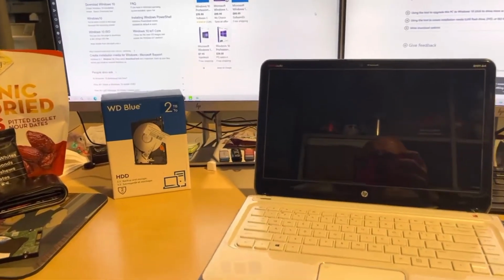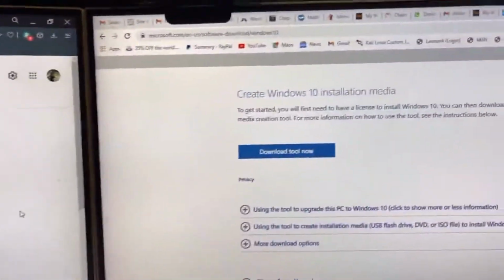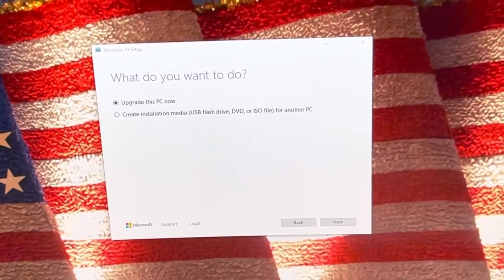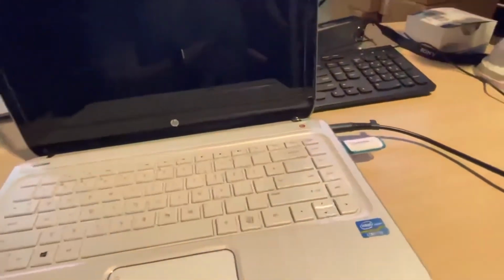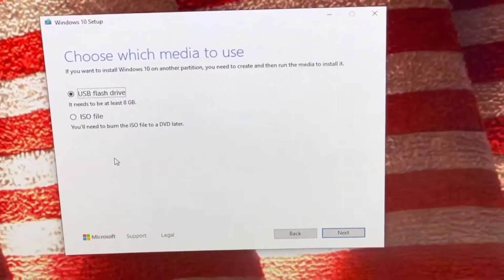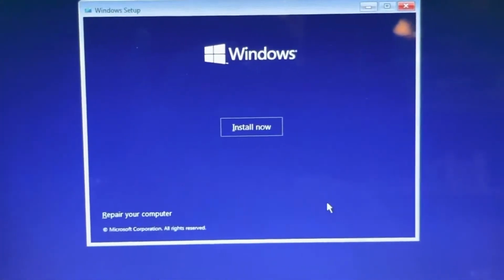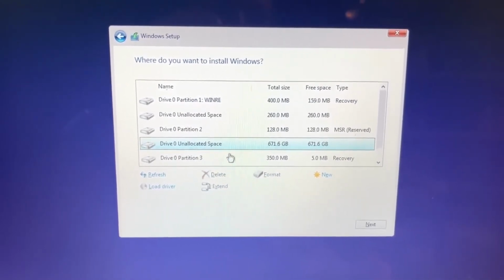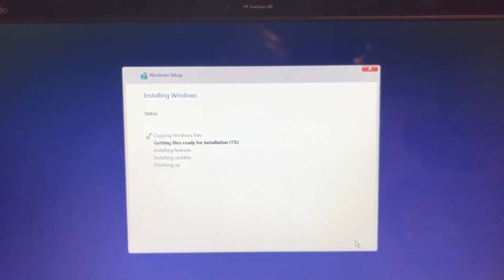How to upgrade to Win 10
Step by step. Check with your computer's manufacturer for compatibility first. We are NOT resposible for any lost data, damage or any errors.